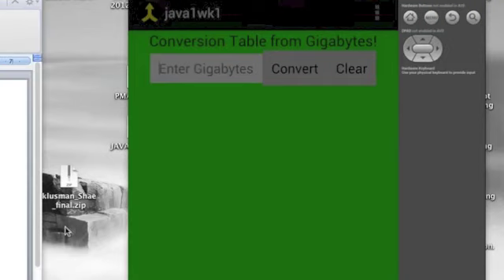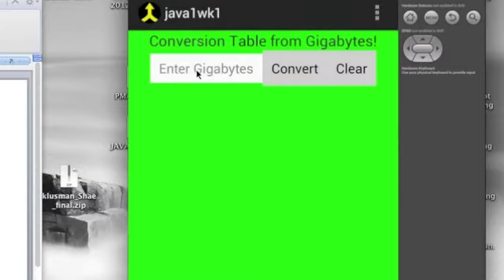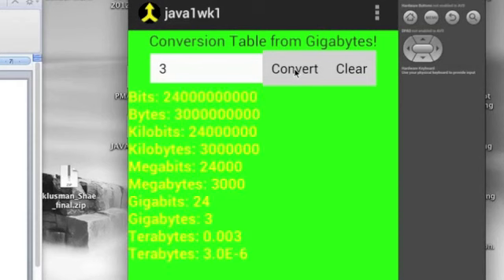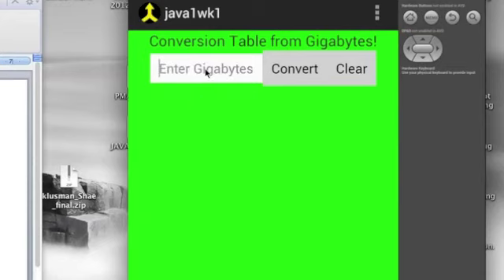JAvA1-wk1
A look at my first Java project